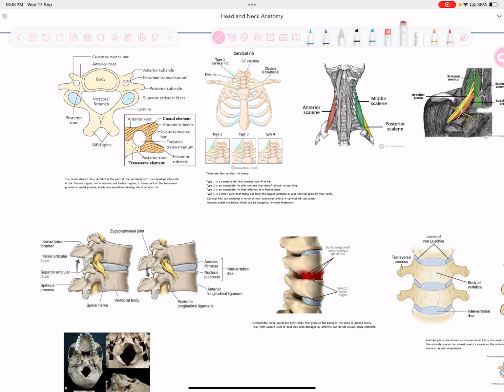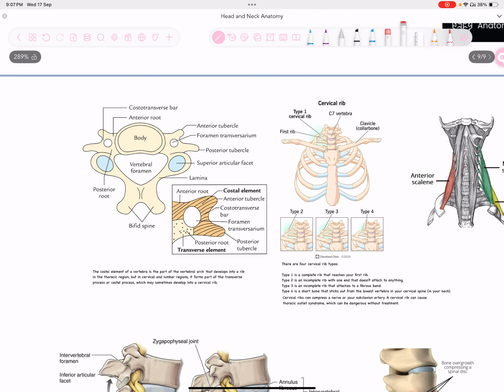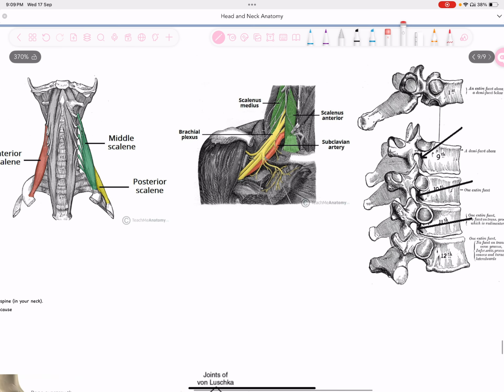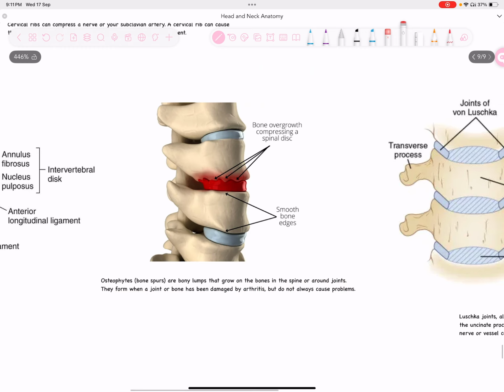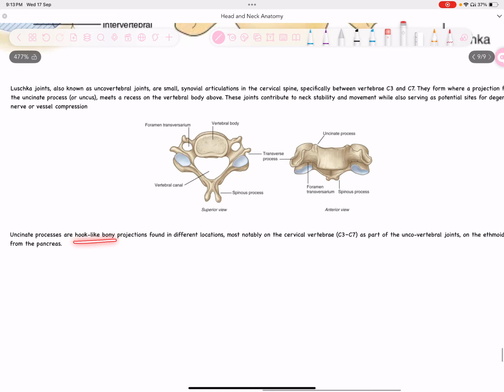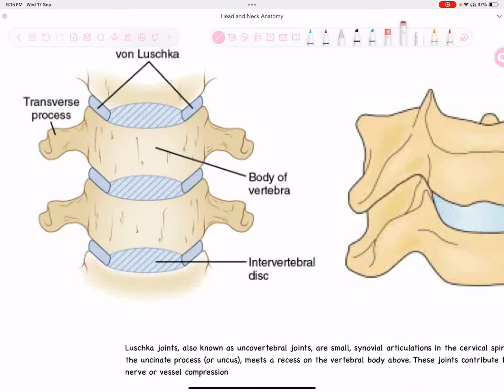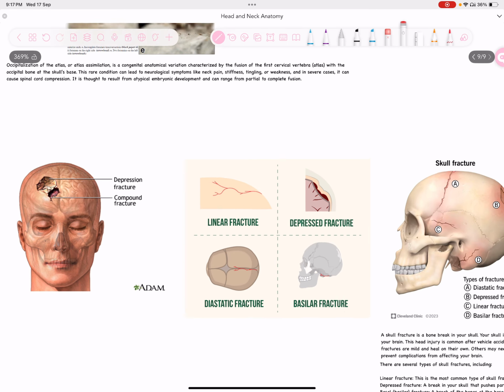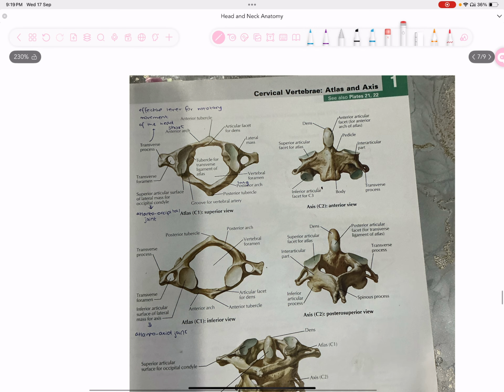Clinical anatomy of vertebrae - BD chaurasia